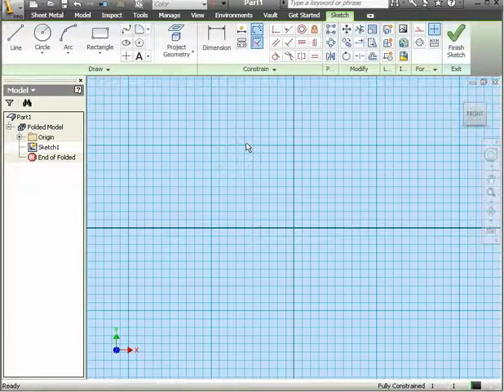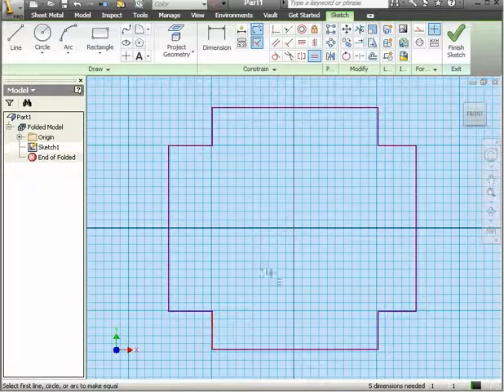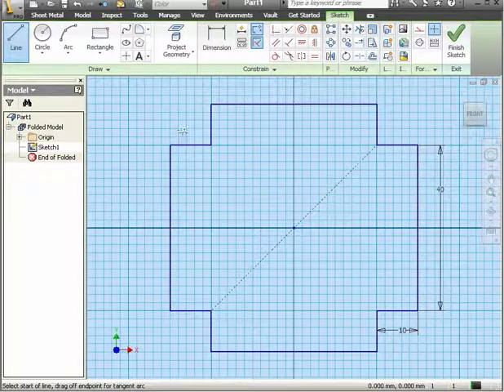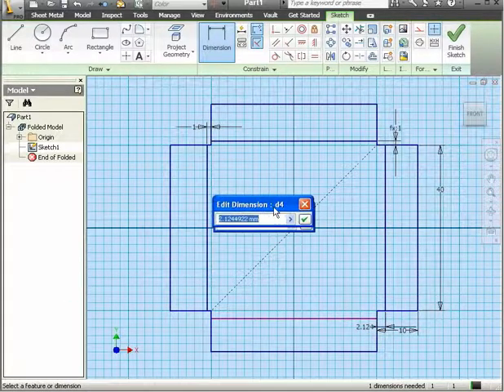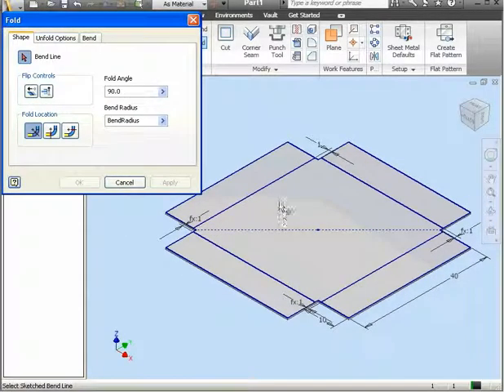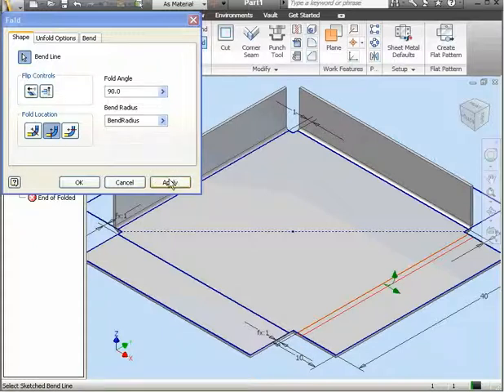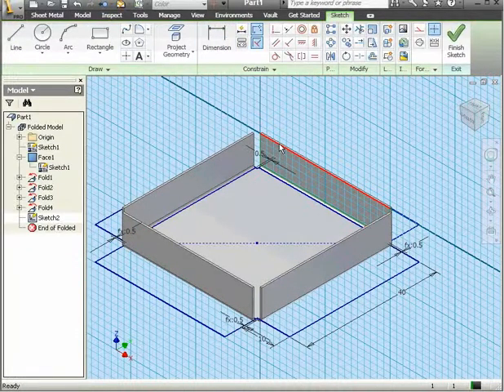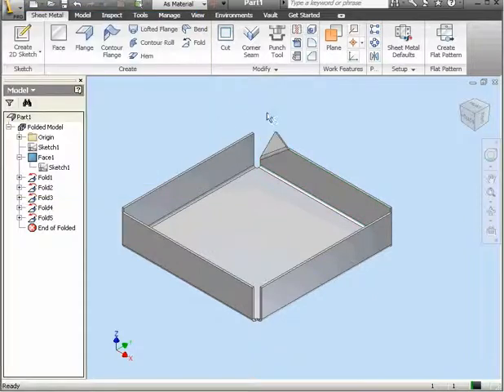13 Fold Tool